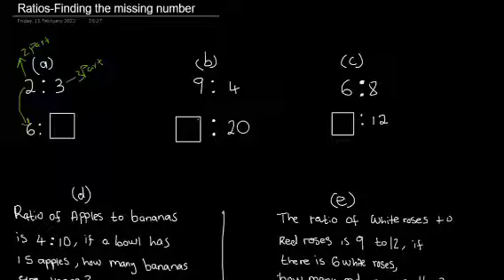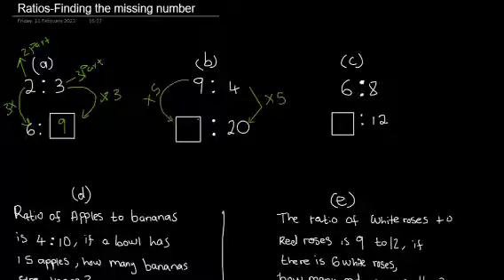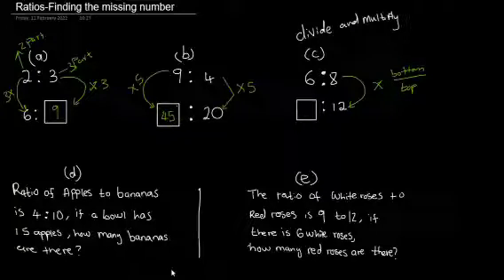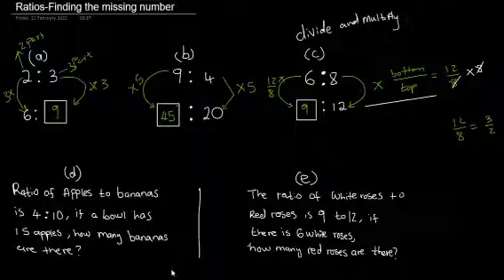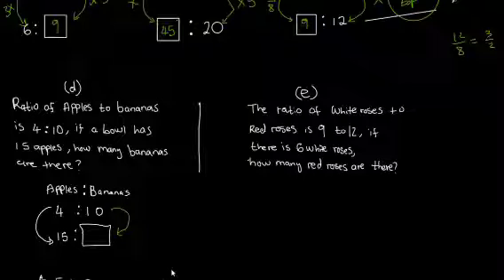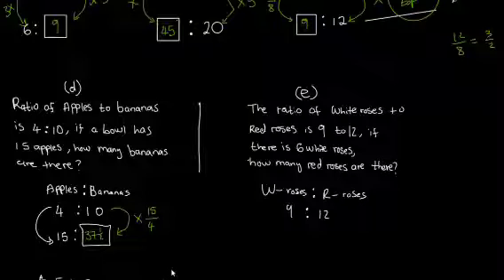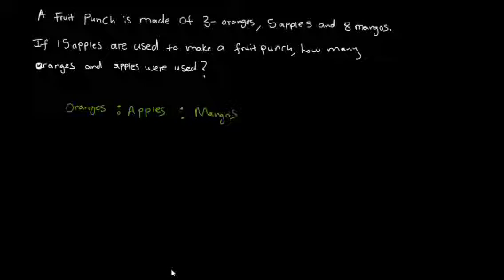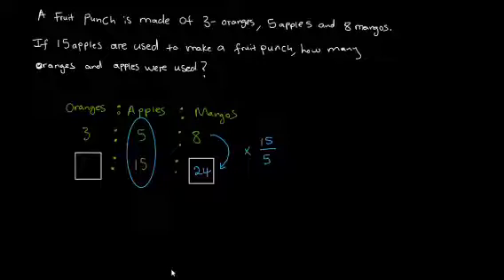Finding the missing ratio number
with two part ratio
with three part ratio